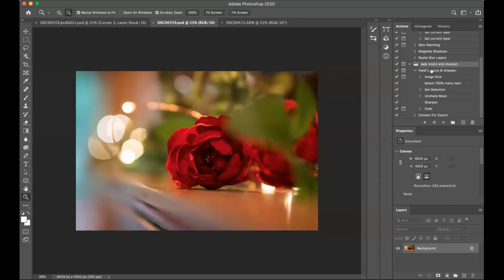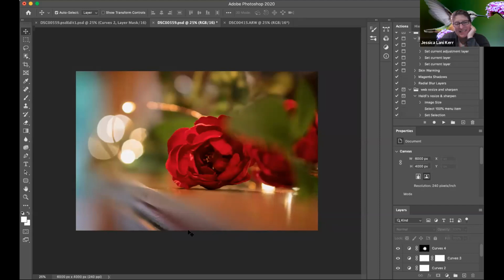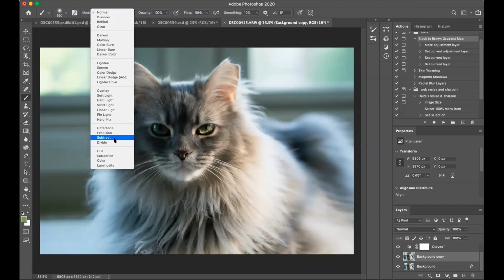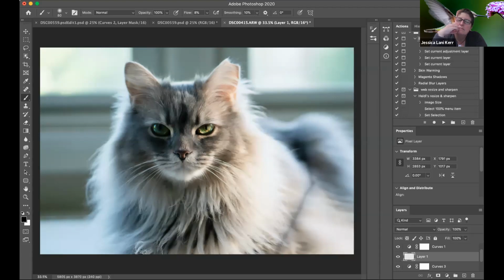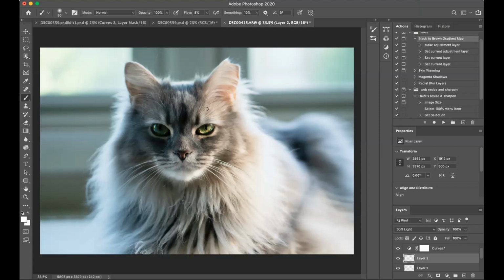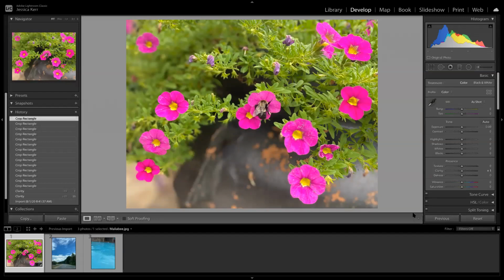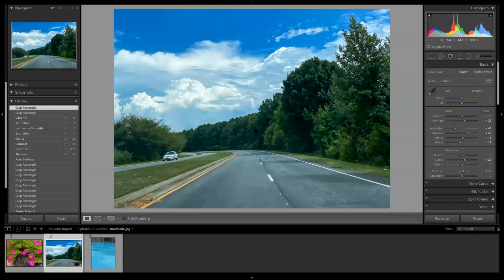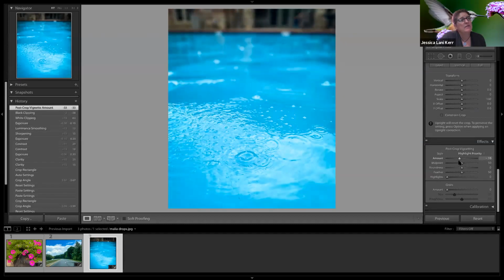Change Agent Photography Hangout Saturday August 1, 2020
We worked on editing in Photoshop and Lightroom.